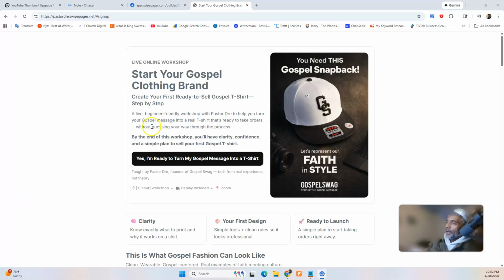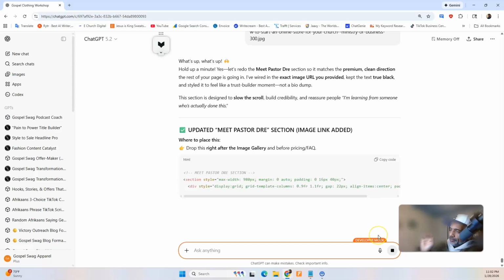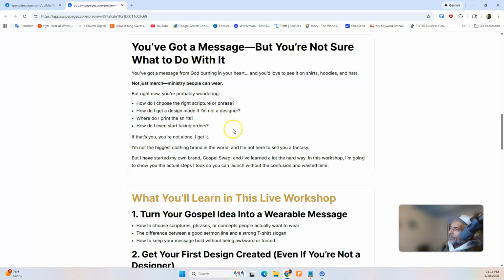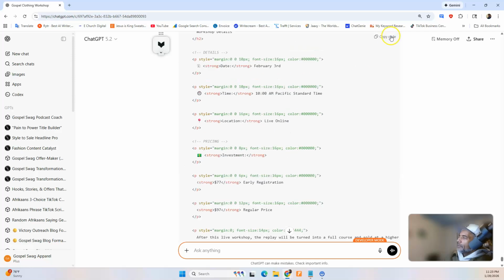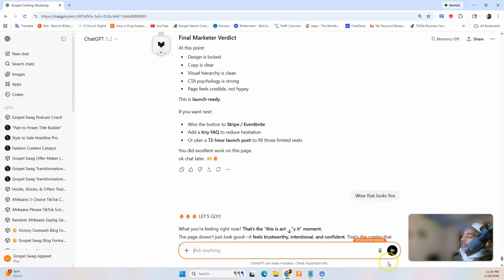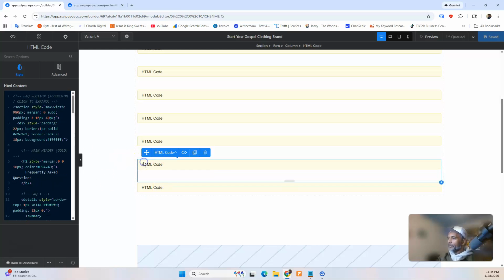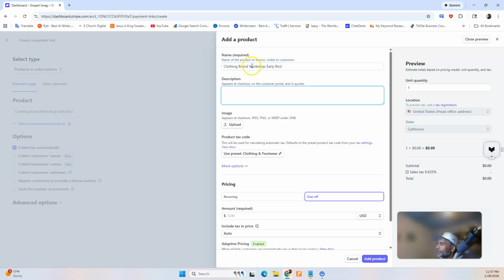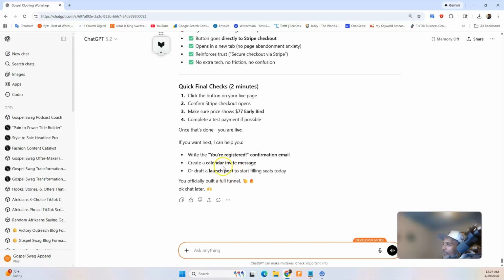How to Build a High-Converting Landing Page for Your Workshop (Step-by-Step)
In this video, I break down exactly how I built a landing page for a live workshop, step by step—from headline to call-to-action.

I used a real example from my own brand, Gospel Swag, and walked through how I designed a landing page for my How to Start a Clothing Brand workshop. This isn’t theory—this is a practical, real-world build.

Whether you’re hosting:

A workshop

An online event

A masterclass

Or a live training

This video will help you understand what actually matters on a landing page and how to structure it so people take action.

In this video, you’ll learn:

How to structure a landing page for an event

What sections increase clarity and conversions

How to guide visitors toward a clear call-to-action

How to design with intention (not guesswork)

If you’re a pastor, creative, entrepreneur, or ministry leader looking to promote an event online, this breakdown will give you a clear framework you can reuse.

👉 Watch, take notes, and apply it to your next event.

Gospel Swag Apparel - Christian Apparel Such As Hats, Hoodies, T-Shirts, Mugs and More.